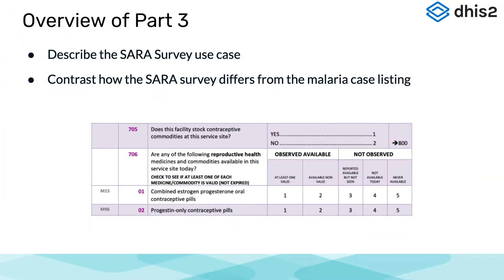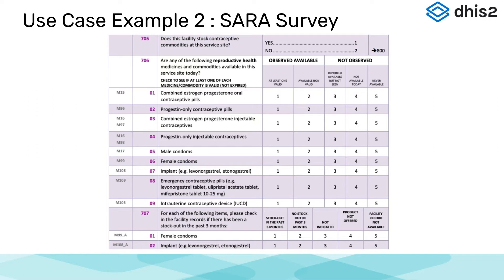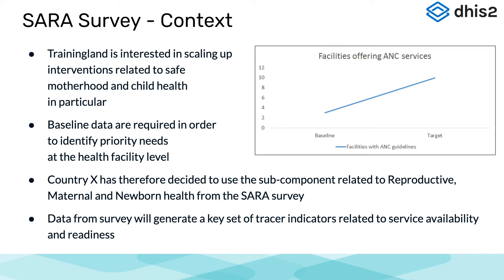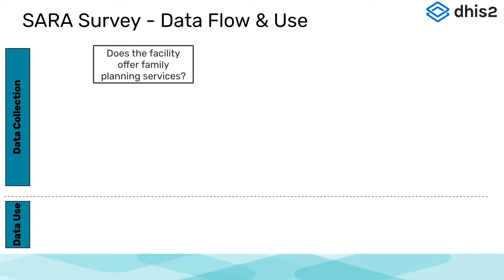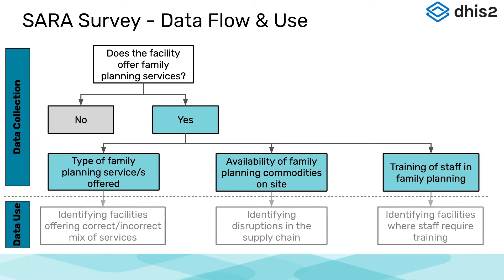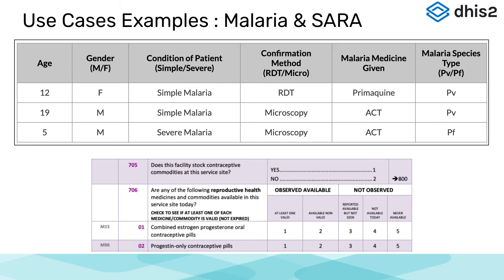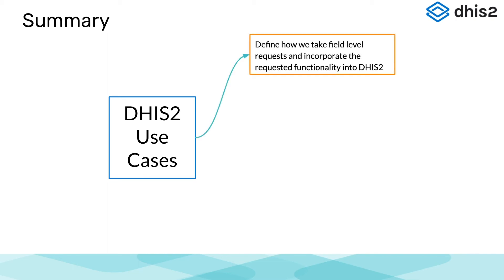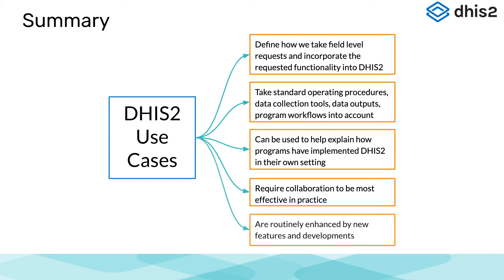Module 2: Subsection 2 - What Is a Use Case? Presentation [Part 3 of 3]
[Part 3 of 3] This presentation introduces the concepts of a use case. Use cases are used to define how we take field level requests and incorporate those functionality into DHIS2. Use cases will be described and the ones used in this course will be introduced.